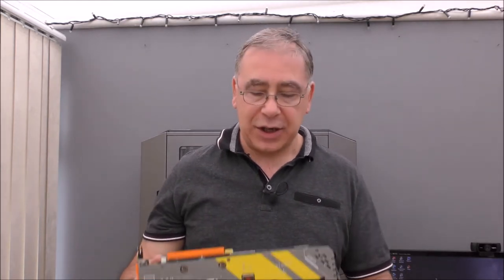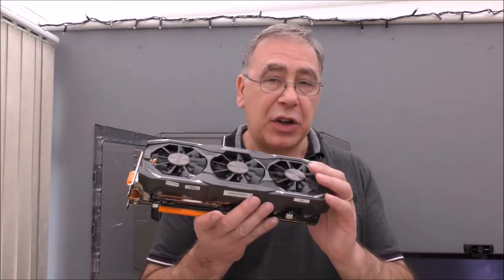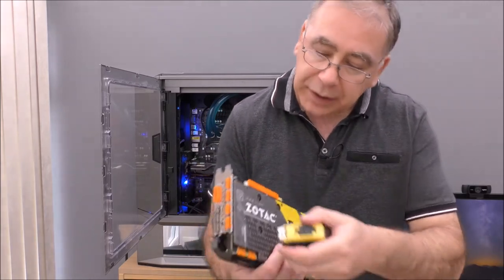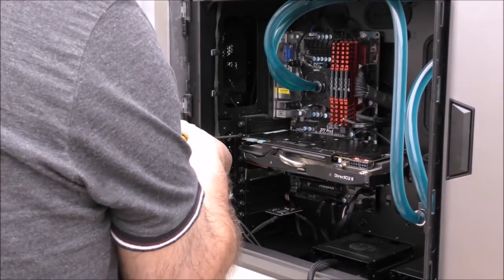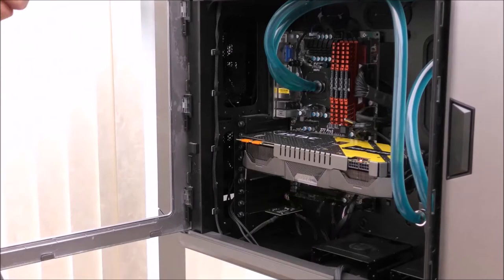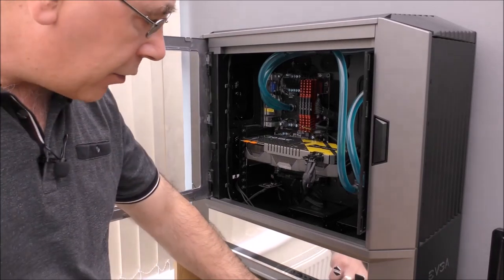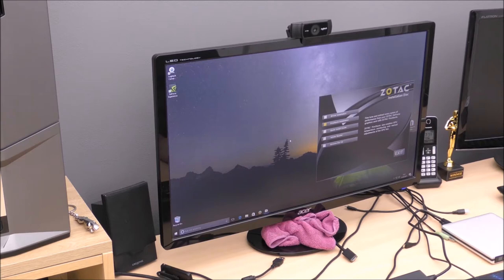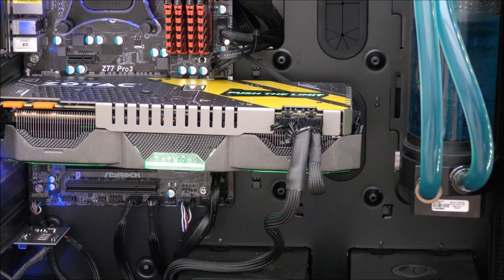zotac geforce gtx 1080 amp extreme and basic tutorial for install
zotac geforce gtx 1080 amp extreme install
and basic tutorial on how to install a graphic card